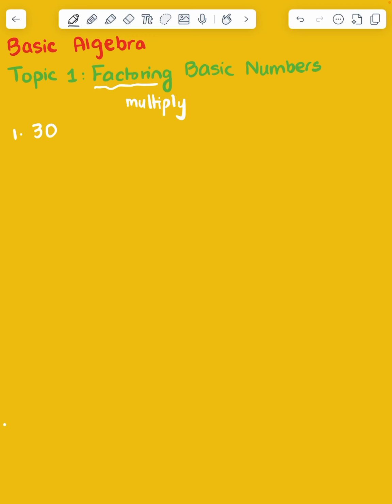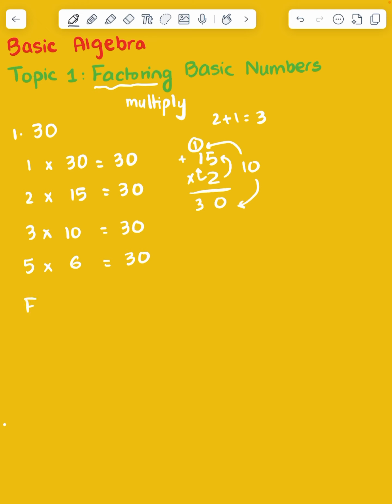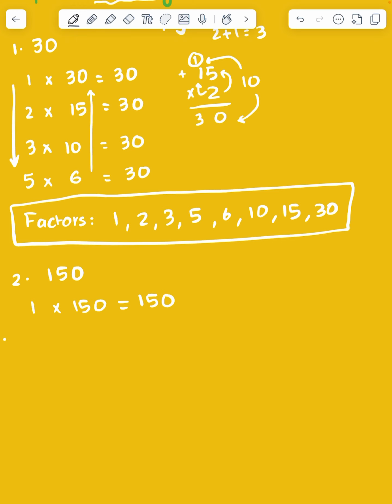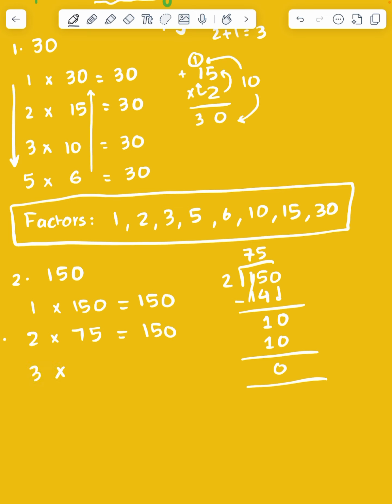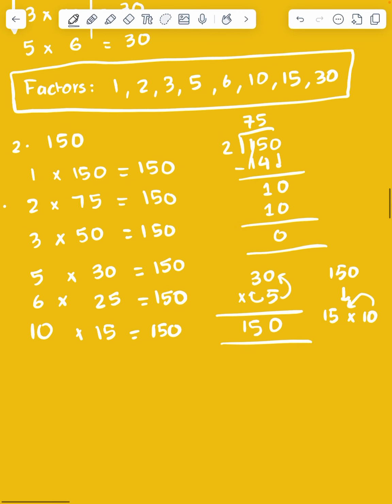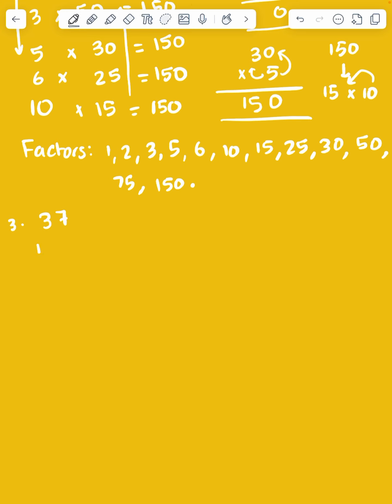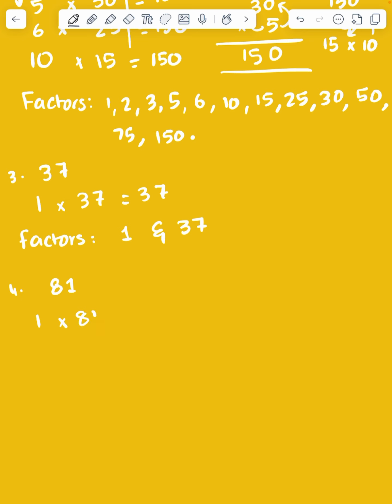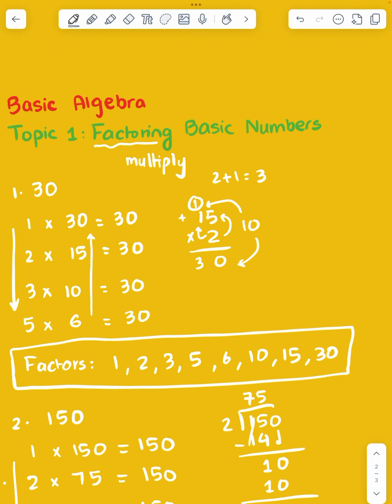Factoring Numbers - Basic Prealgebra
This video covers factoring of basic numbers.